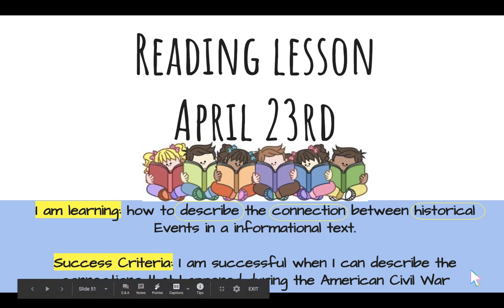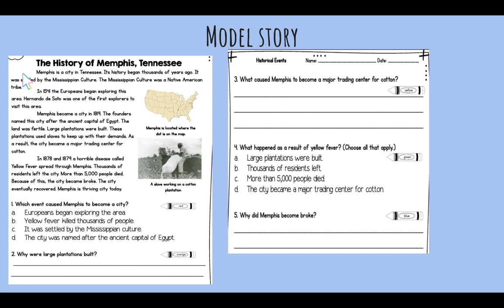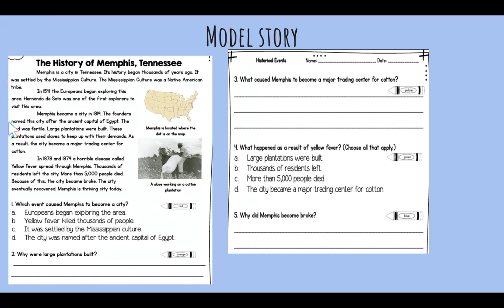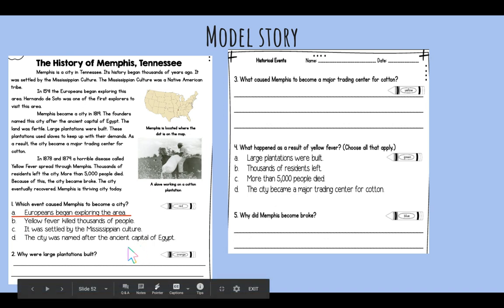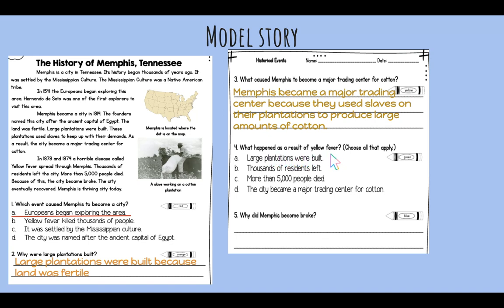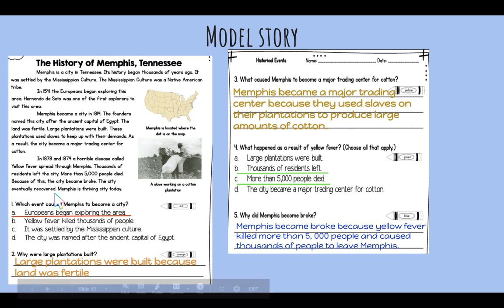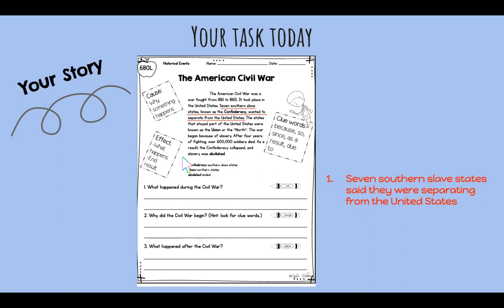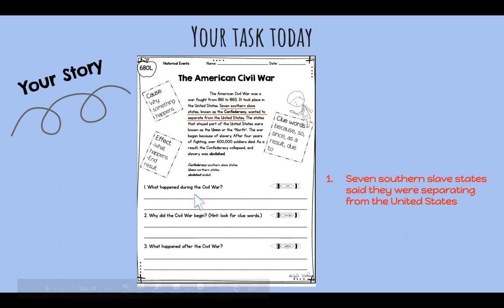April 23rd Reading Lesson